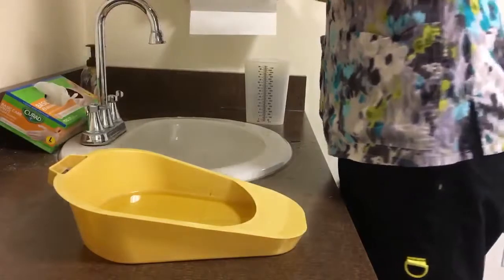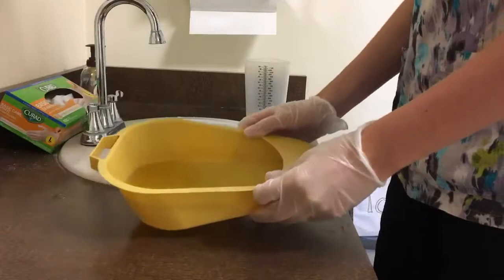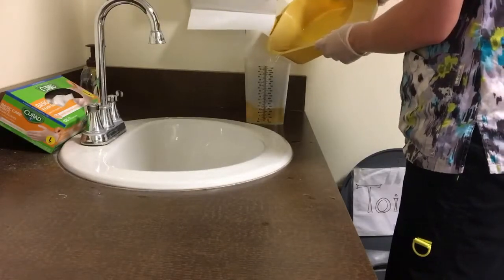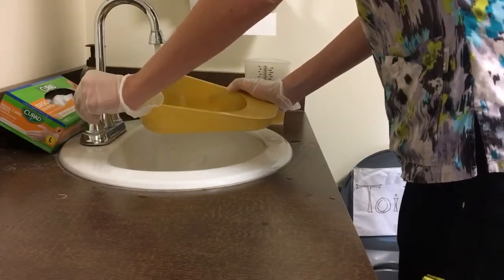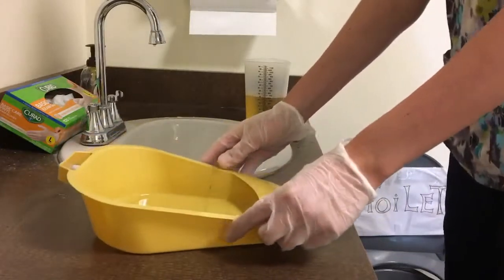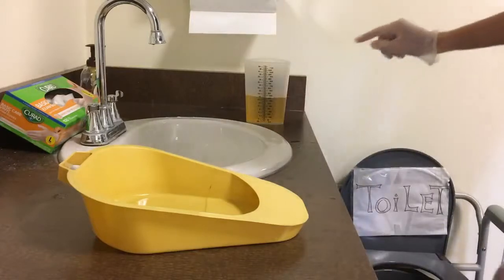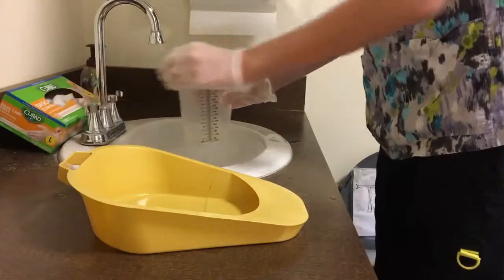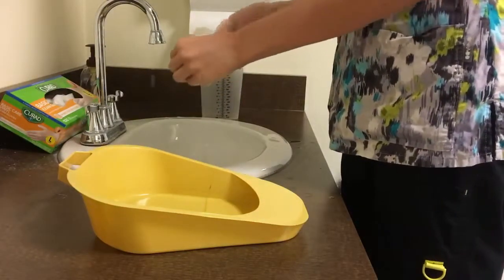Measuring Urine Output - Nursing Skills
Welcome to the Nursing Assistant video skill series, which follows state testing guidelines.

@ CNAstudent.com